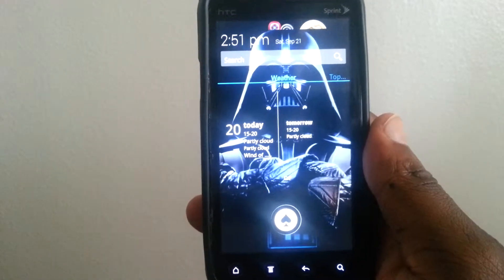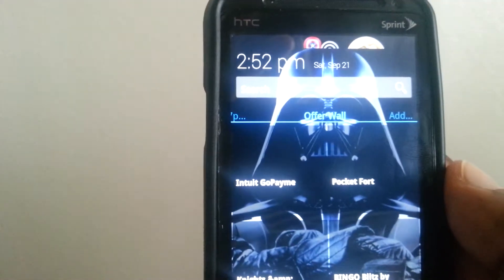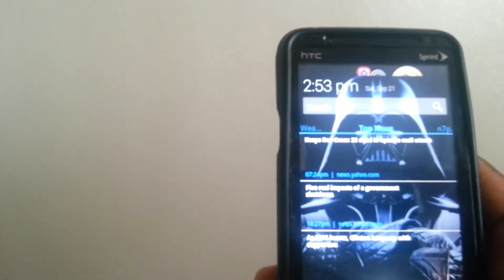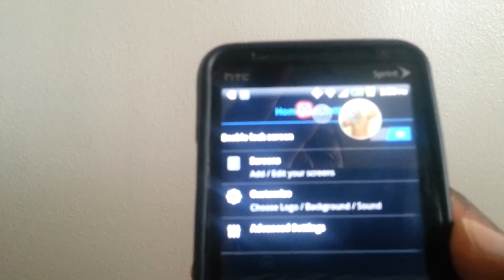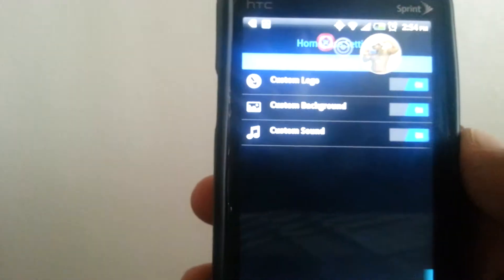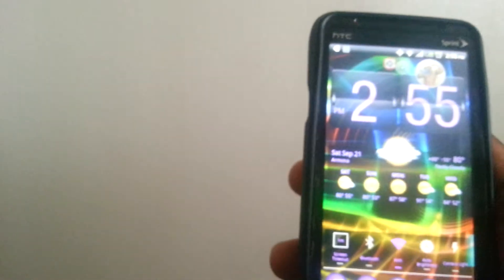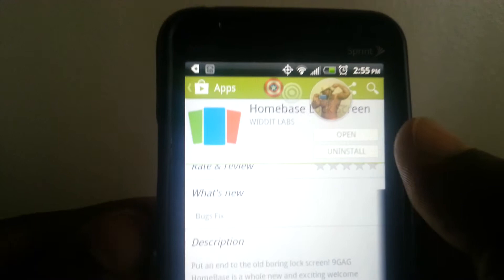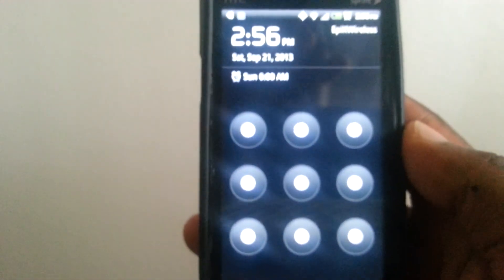Homebase lock screen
Customize home lock screen a must have on your Android